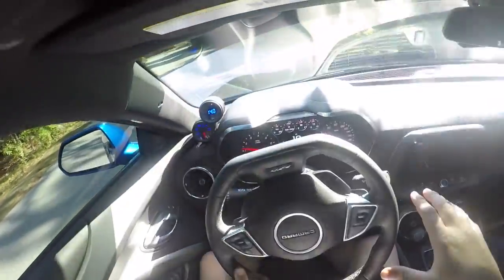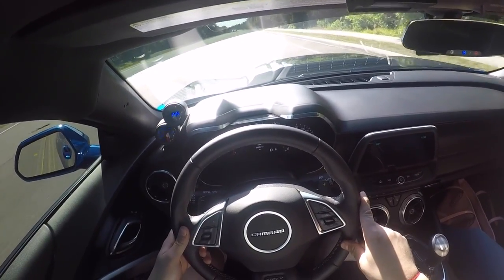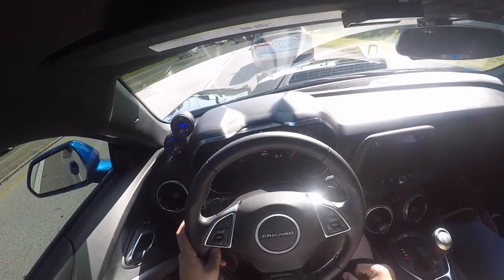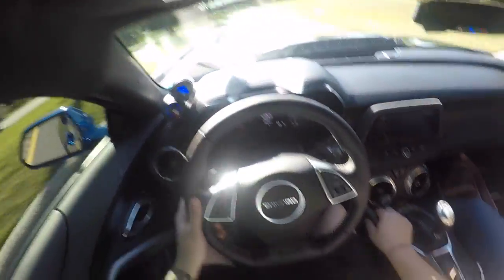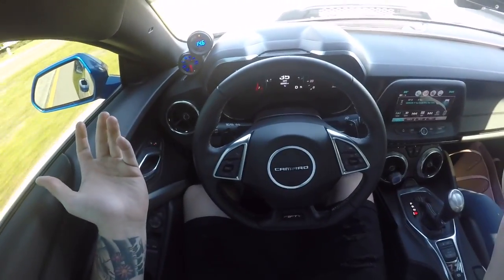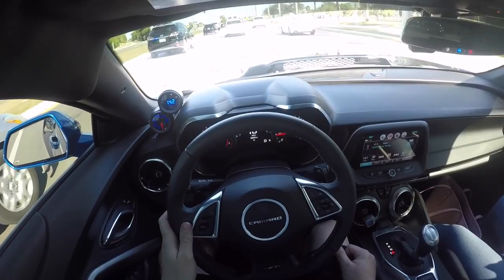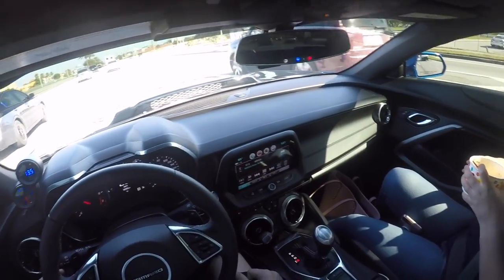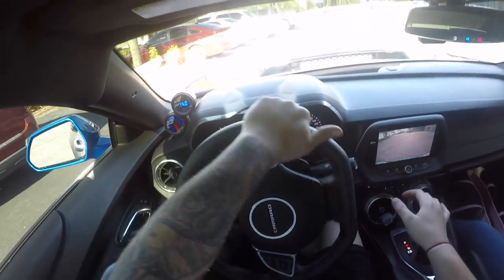Driving a PROCHARGED 2017 Camaro SS !!!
After we made a video for the Procharged Camaro SS the owner let me have the keys and test out the bald eagles in the florida streets.

Whats your thoughts on the lT1 Powered 2017 Camaro SS ?